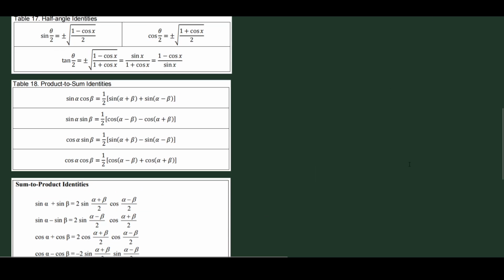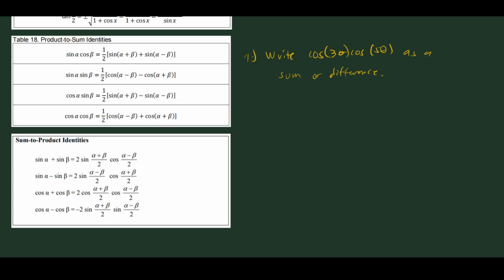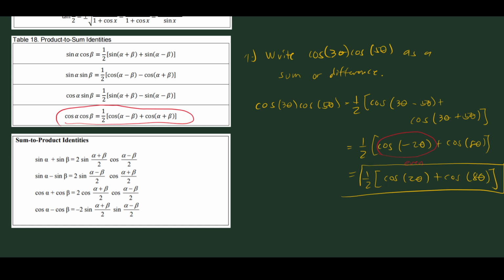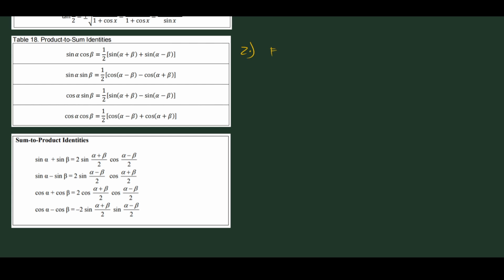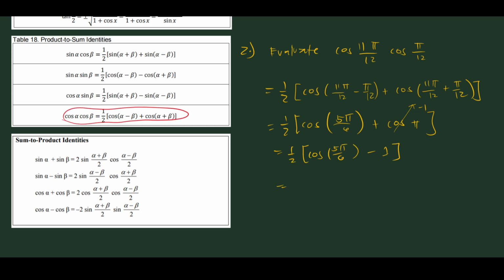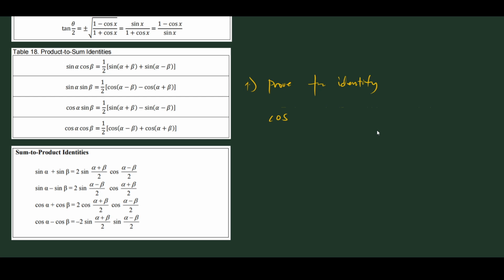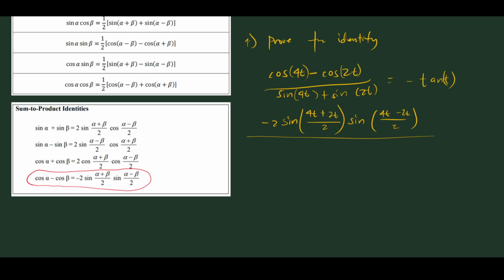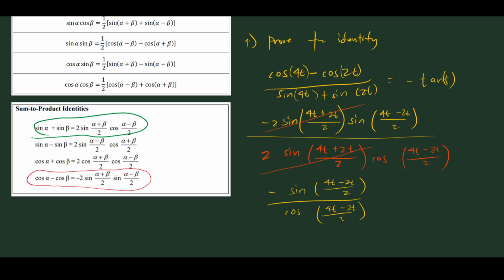Lesson 8 3 Product to Sum and Sum to Product Identities